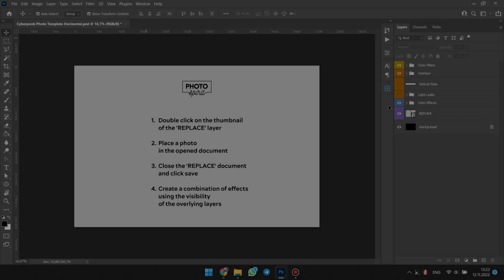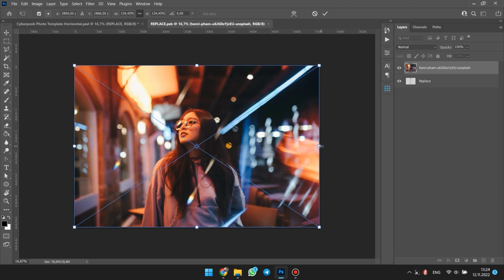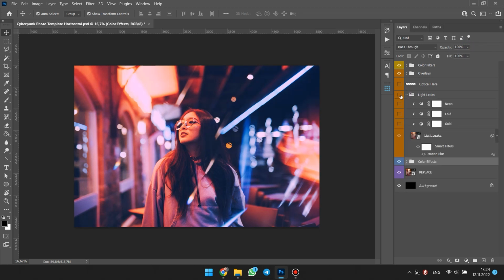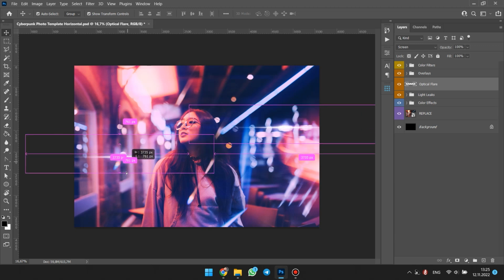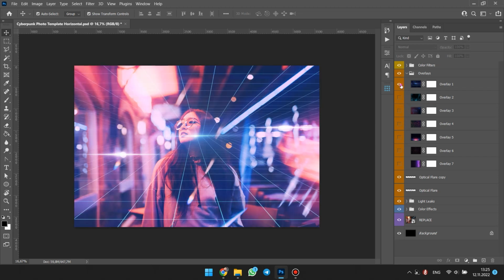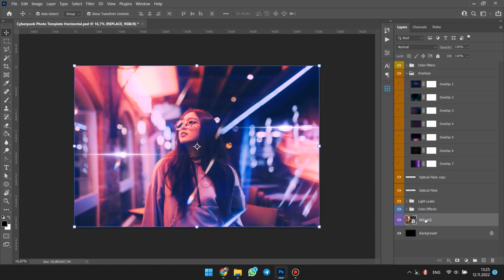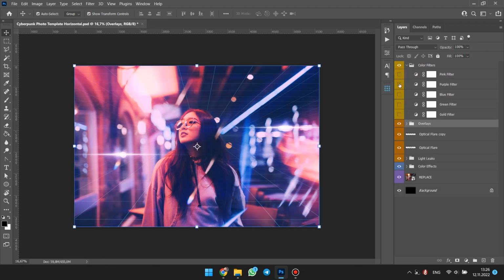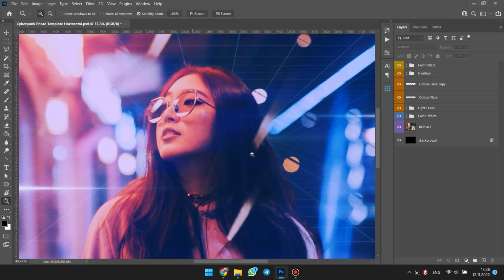How To Create Cyberpunk Effect - Photoshop Tutorial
How To Create Cyberpunk Effect  with Photoshop PSD Template:
This is a PSD template for Photoshop that allows you to get a spectacular photo with a futuristic cyberpunk style.

Night photos are best suited for processing, where there are luminous objects in the background, urban scenes, reflections and of course neon.

For example, you can create a social media post, or an outdoor advertising design, the template's high resolution even allows you to print a poster.

Cyberpunk template includes many layers with different effects:
6 Color Postfilters
1 Optical Flare
7 Cyber Overlays
3 Color Light Leaks
3 Color Effects
1 Contrast Effect